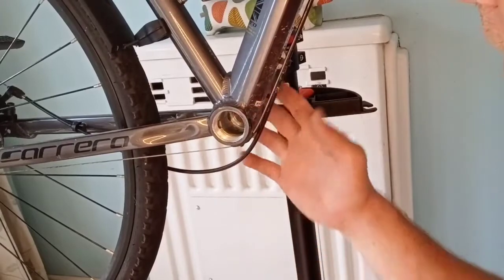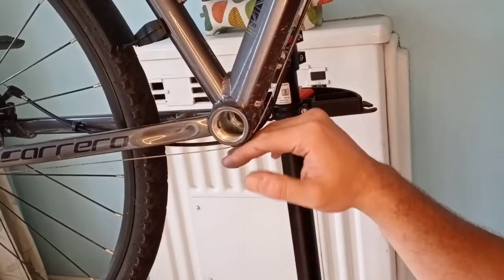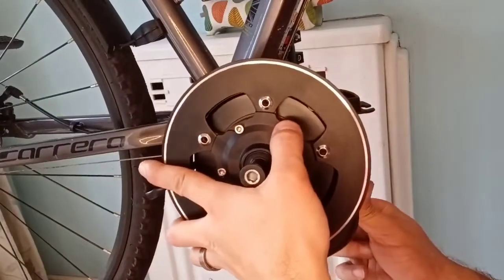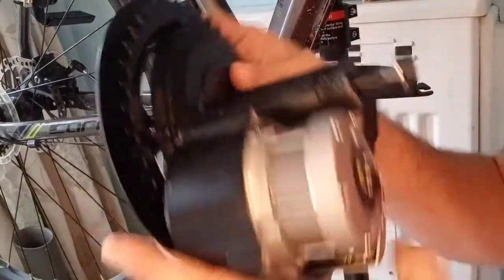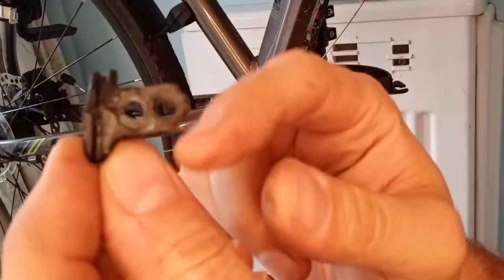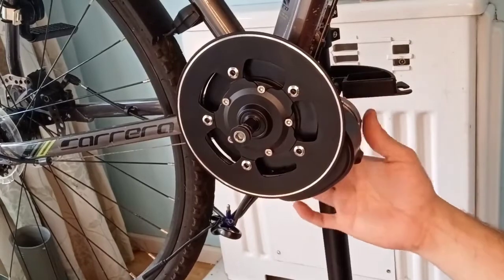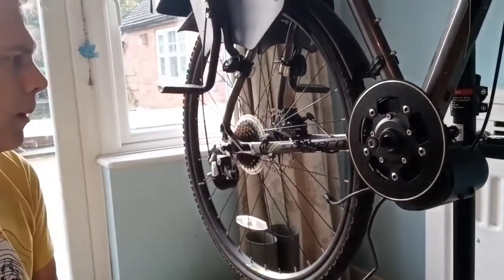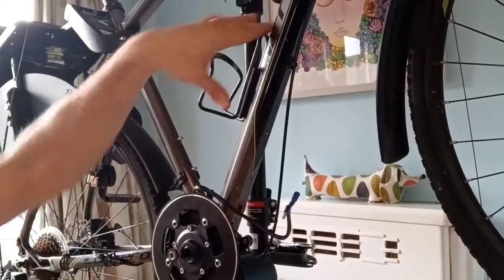DIY Electric Bike Conversion Tongsheng TSDZ2 3 of 4 Fitting motor and cabling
Conversion of a bike to electric using a mid Drive kit from eBay. this video covers:- the fitting of the motor, problems with the rear derailleur cable runs and the rear wheel sensor and other cable runs.

3 of 4
this one